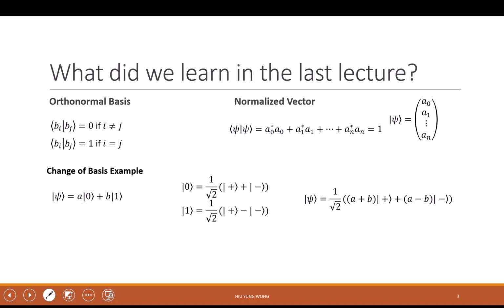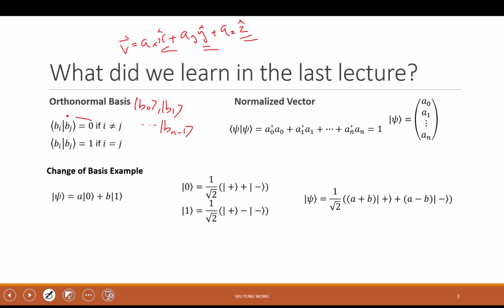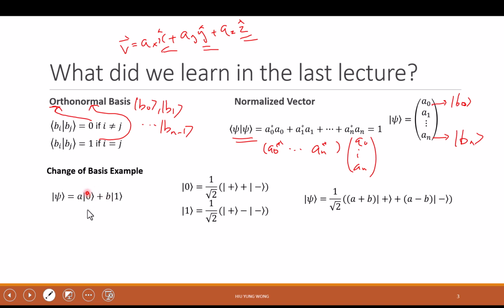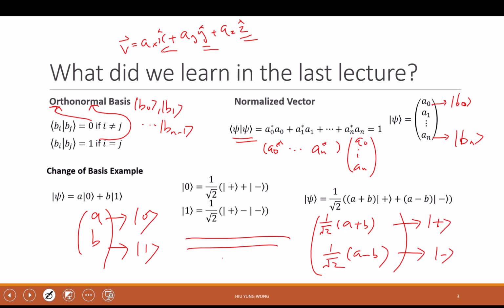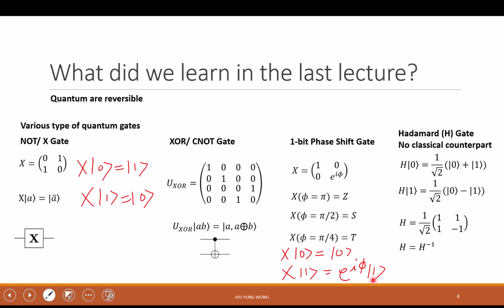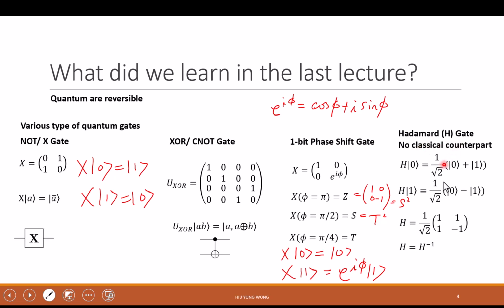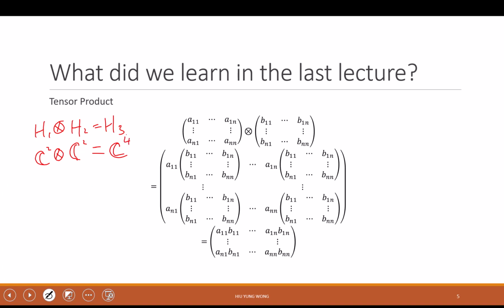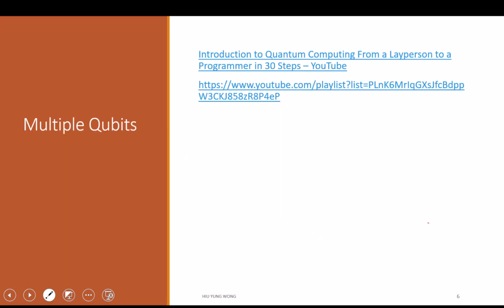L4-1 Review of Lecture 3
Quantum Gates and Tensor Product